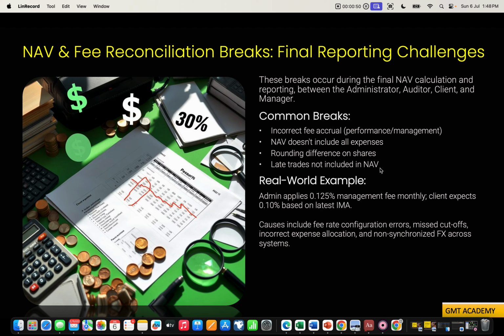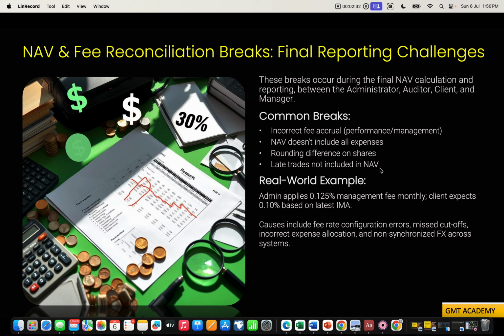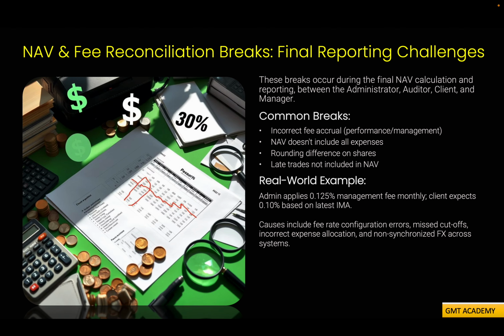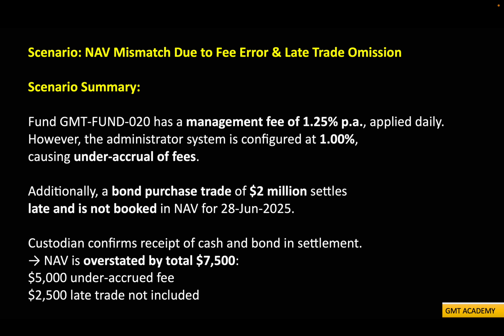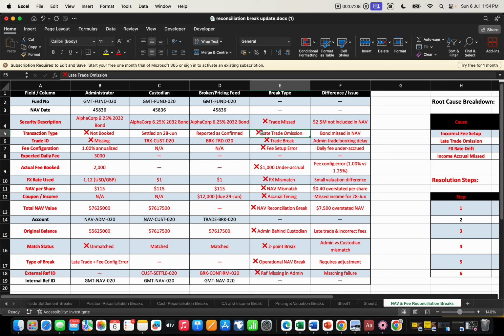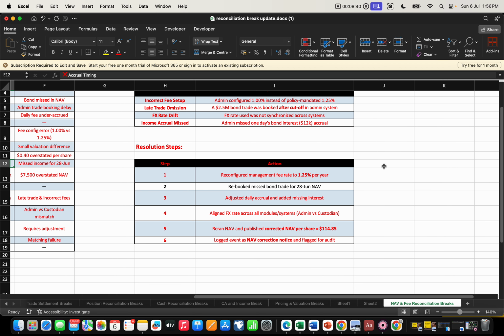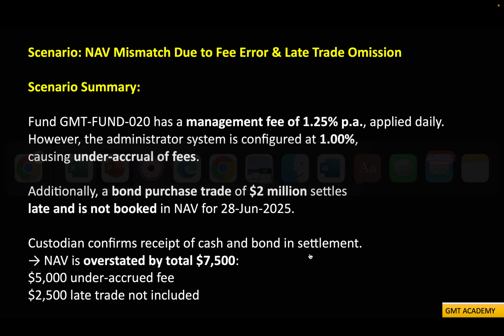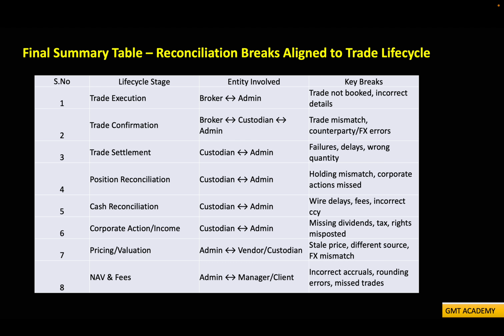Trade Life Cycle Explained: Zero-to-Expert in 15 Minutes | Reconciliation Breaks Made Simple 7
Trade Life Cycle & Reconciliation Breaks Explained | Investment Banking & Fund Accounting

If you want to build a successful career in Investment Banking Operations, Fund Accounting, Middle Office, or Trade Support, you MUST understand how a trade flows through the system — and why breaks happen.
This video covers everything from basic to advanced, using real-world examples, simple explanations, and interview-focused clarity.

✔ What is a Trade Life Cycle?
✔ End-to-end flow:
– Trade Capture
– Enrichment
– Validation
– Matching / Confirmation
– Clearing
– Settlement
– Reporting

✔ What is a Reconciliation Break?
✔ Types of Breaks:
– Cash breaks
– Position breaks
– Trade breaks
– PnL breaks
– SSI (Standing Settlement Instruction) mismatch
– Counterparty differences
– Broker vs. Custodian mismatches

✔ Why do breaks occur? (Root Causes)
✔ How analysts investigate & resolve breaks
✔ Real examples from investment banks
✔ T+1 Settlement challenges (2025 update)

• Finance students
• Job seekers (freshers & experienced)
• MBA candidates
• Professionals preparing for IB, Fund Accounting, Middle Office roles
• Anyone preparing for trade support interviews